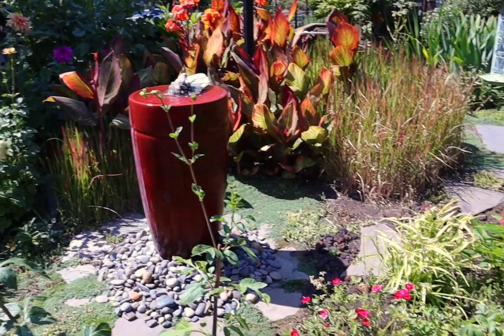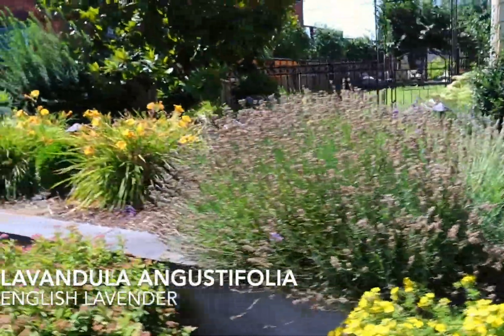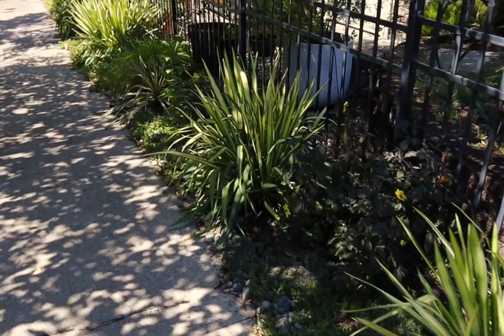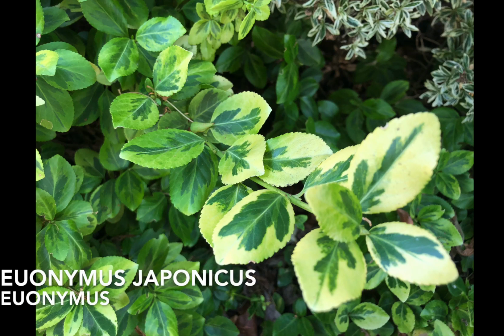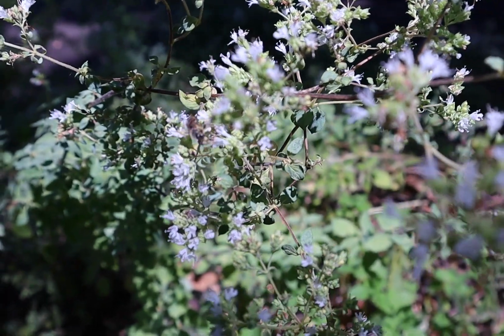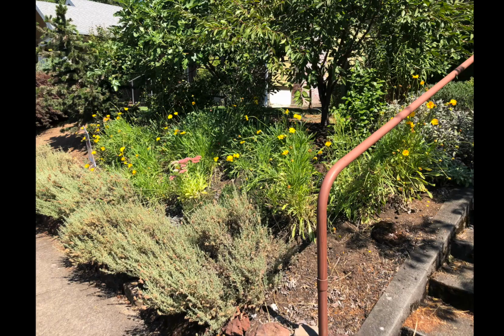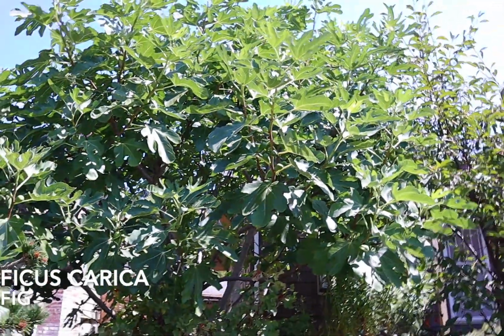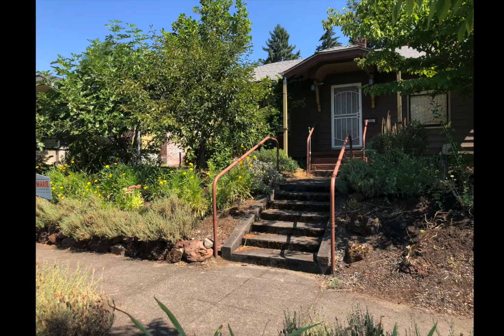Finding Lawn Free Front Yard Inspiration 🪴 Walk with a landscape designer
Finding lawn free front yard inspiration is easy! It's not as easy to find realistic inspiration. One of my favorite ways to collect landscape design inspiration, as a designer, is by going on walks in different neighborhoods in my area (USDA Zone 8).
Come along and let's learn how what low maintenance front yard landscape designs are possible for you, completely lawn free!

I talk about maintenance as much as I do design, because visual inspiration is not helpful if you can't keep up with the work! Luckily, on this walk, we come across many different styles of easy, no grass options that also look amazing.

🪴 FREE MINI COURSE: How to choose the perfect plant (and put it in the right place)

I HAVE EXCITING NEWS!
🪴 Design-Your-Own Landscape Layout ONLINE COURSE
...is now OPEN for enrollment!
For do-it-yourselfers who want to create their own landscape design, but just need a little extra guidance.I’ll walk you through the design process, step by step, so you can create a practical, hand-drawn "layout plan"(a landscape design plan that shows the layout of the finished design).

🪴 Follow my newsletter, here, for free gardening resources and updates on new courses

Here are some related videos that you may find helpful!

And if you’re new here, hello! My name is Eve Hanlin, I’m a certified horticulturist and landscape designer from the Pacific Northwest corner of the USA. I've offered in-person landscape design services for years and now I am taking landscape design online by offering digital courses and resources for do-it-yourselfers. This is my new business: Garden Project Academy.

Tag me in your projects @gardenprojectacademy. I would love to see what you’re working on!